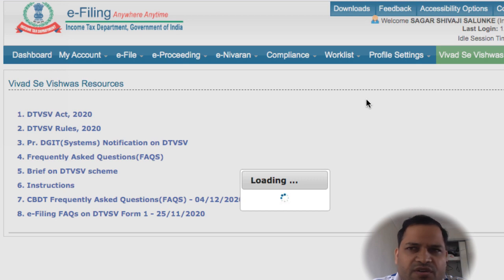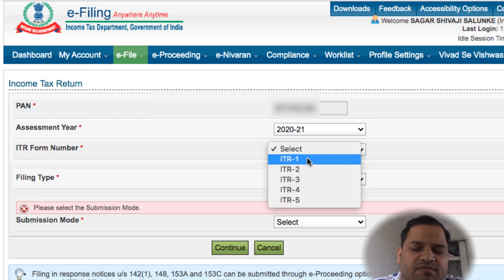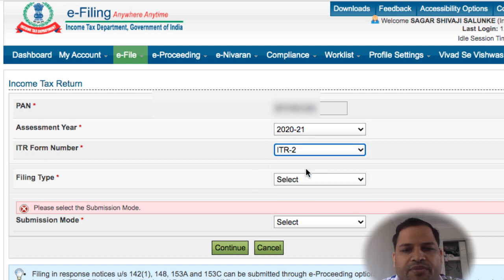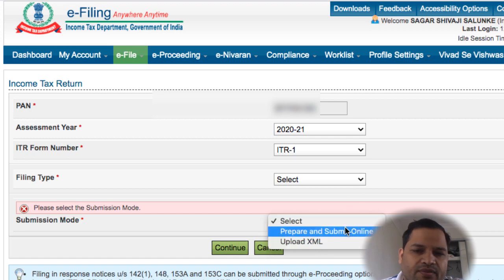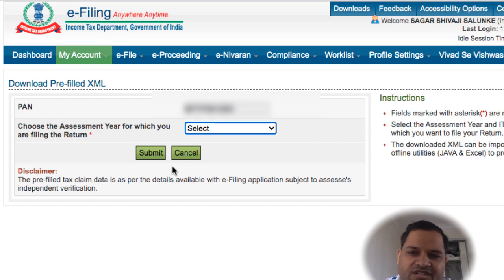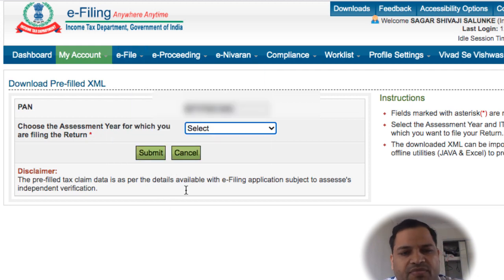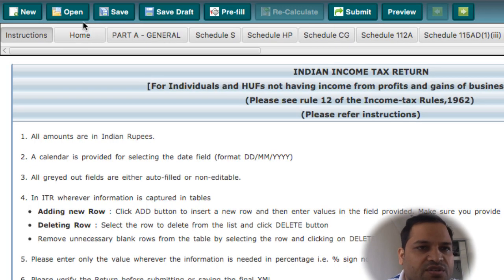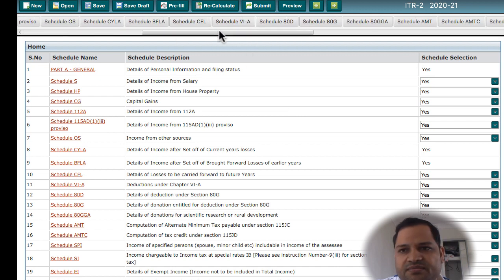ITR filing using XML and Java utility | NRI ITR2 form | Fix invalid xml errors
In this video, I have explained how to file income tax using XML and Java utility for ITR-2.

My Gear